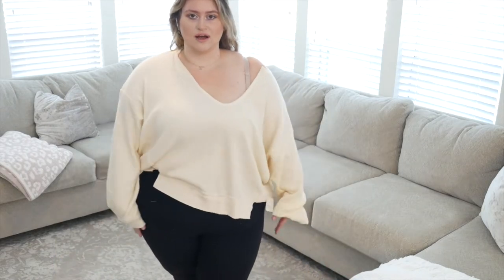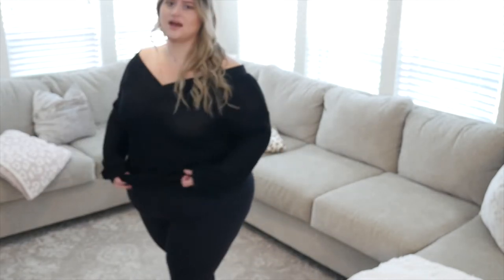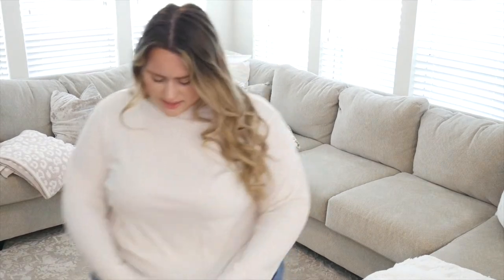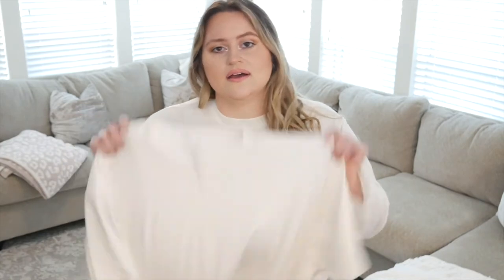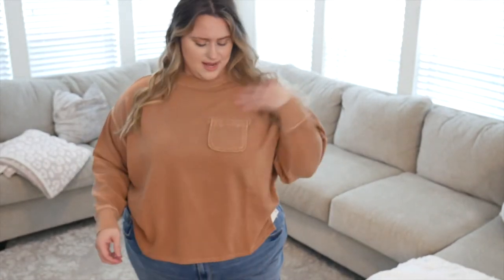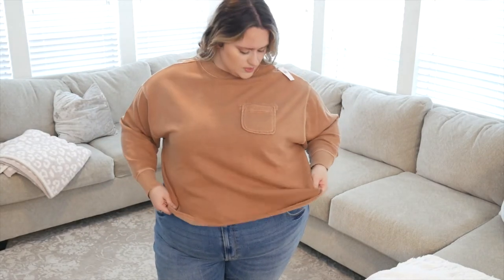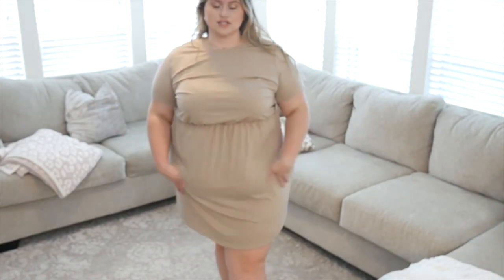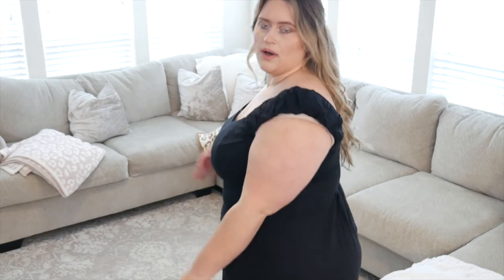Huge Collective Plus-Size Try On Haul | Free People, Skims, Old Navy, + Abercrombie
Hey babes! Today I am finally bringing you my collective clothing haul! This is one of many clothing hauls I have for you guys this fall 2021. I found some absolute GEMS that I am so excited to share with you!

♡Products Mentioned:
-Free People We the Free Buttercup Oversize Thermal Top (Color Ecru, Size XL)
-Bra from this video
-Amazon V Neck Long Sleeve Pullover Sweater (Color Black, Size XXL)
-Abercrombie Curve Love Ultra High Rise Ankle Straight Jeans (Size normally, I should have got a 36R)
-Skims Boyfriend T Shirt (Colors Marble and Clay, size 3x - Selling out order fast!)
-Skims Boyfriend Long Sleeve Tshirt
-Skims Fits Everybody High Waisted Thong (Wearing in this video, Size 3x - 3 for $36!)
-Skims Teddy Pullover (Color Tigers Eye, Size 4x)
-Old Navy Teddy Sweater (Similar to Skims one)
-Very Affordable Amazon Teddy Sweater (goes up to a 3x!)
-Old Navy Luxe Crew-Neck Long-Sleeve T-Shirt for Women (Color Black Jack, Size 2x)
-Old Navy Slouchy Mock-Neck Garment-Dyed Sweatshirt (Color Night Owl, Size 2x)
-Target alternative long sleeve tan shirt option (size xxl)
-Old Navy Loose Vintage Garment-Dyed T-Shirt Shift Dress (Color Elmwood, Size 2x)
-Old Navy Fit & Flare Slub-Knit Mini Tank Dress (Color Black Jack, Size 2x)
-Old Navy Waist-Defined Short-Sleeve Slub-Knit Mini Dress (Color Oatmeal Heather, Size 2x)
-Old Navy Fit & Flare Puff-Sleeve Mini Dress (Color Black Jack, Size 2x)

♡Wearing in this video:
-Graphic Tee, 2x

♡Living Room Decor:
-Furniture (Raelyn Line from Ashley Furniture)
-Crushed Velvet Pillow Covers
-Leopard Throw Blanket
-Crushed Velvet Pillows